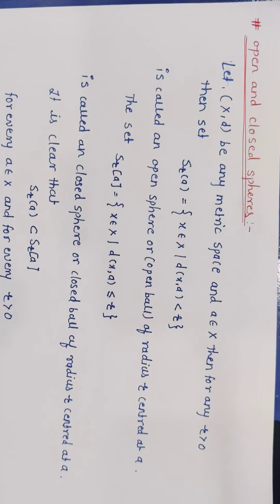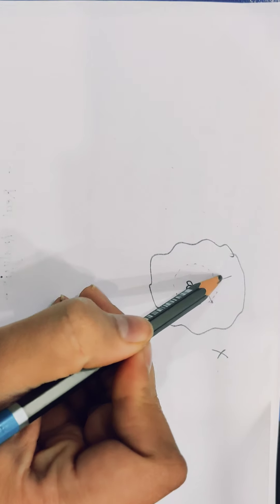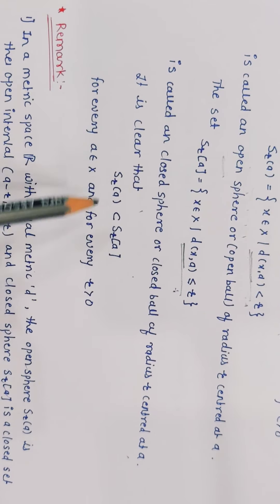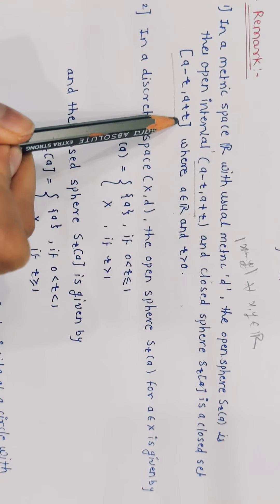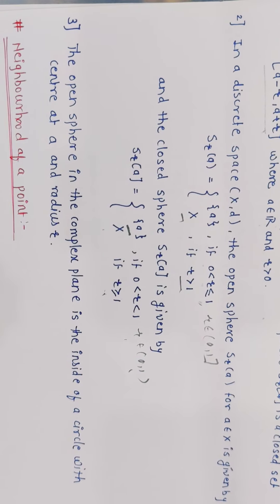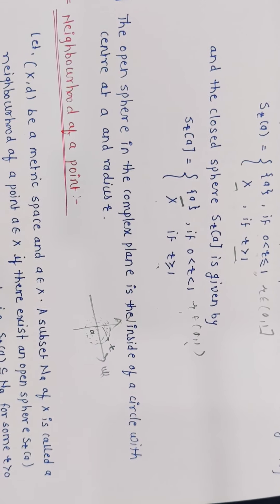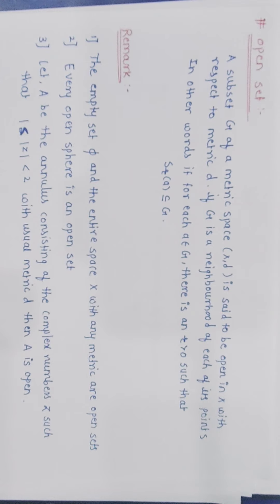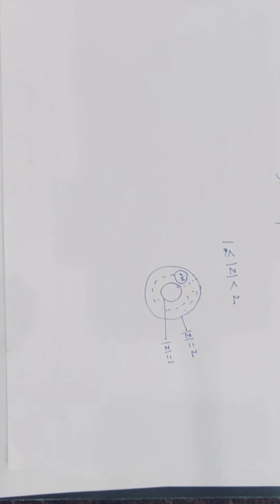Lecture 8 M.Sc. I Real Analysis-2021